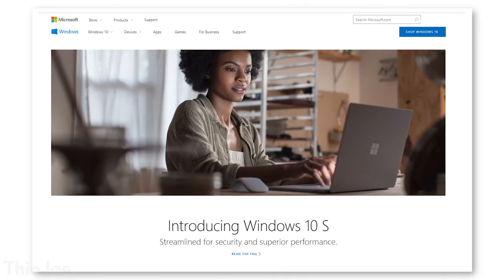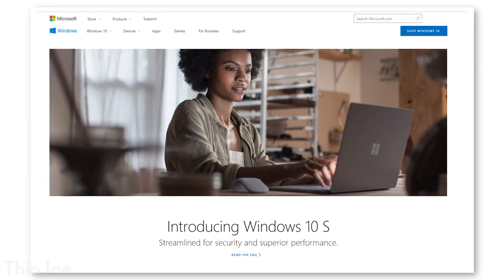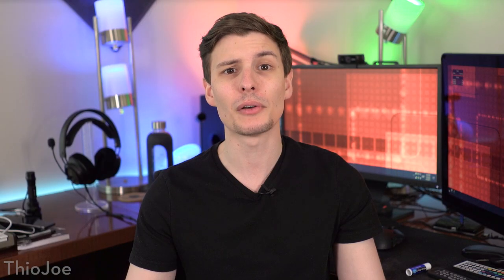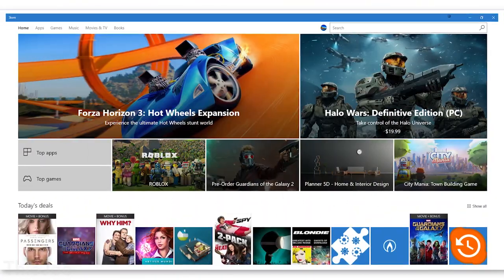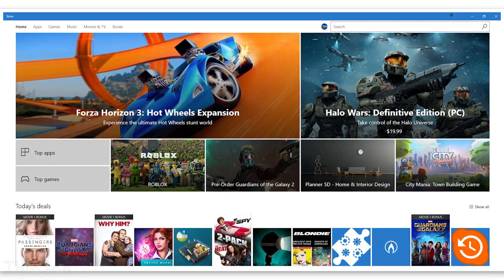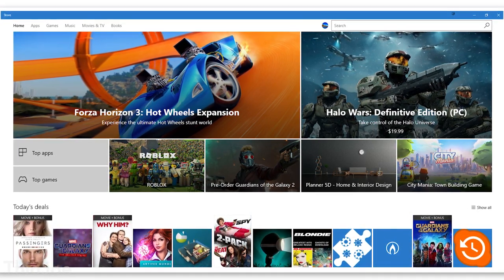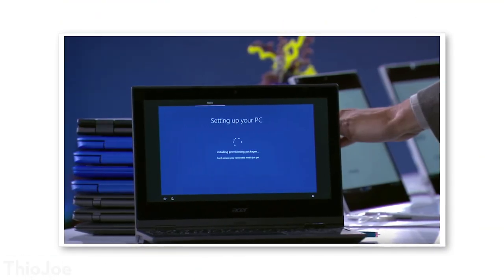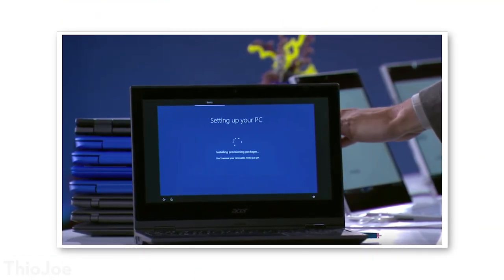What is Windows 10 S? ( DON'T GET IT! )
What is this new Windows 10 S and how is it different?

Microsoft announced a new version of Windows 10 called "Windows 10 S" that will be geared towards educational environments, and is basically a locked down, limited version of Windows 10. It only allows apps installed from the Windows App Store, for security purposes. However, Microsoft will also be putting Windows 10 S on their new Surface laptop, which I think is a bad move. You are required to pay an extra $50 to upgrade to Windows 10 Pro just to install regular programs.